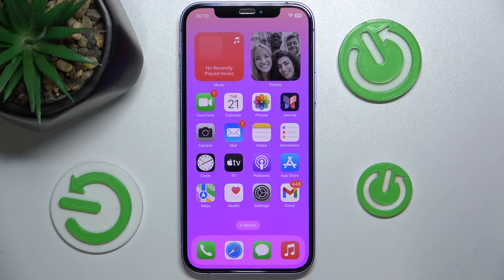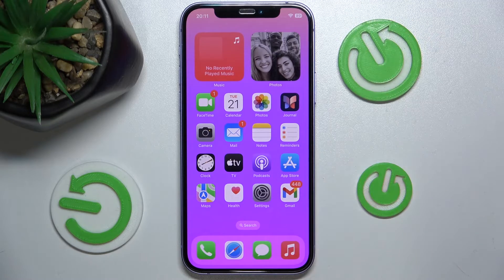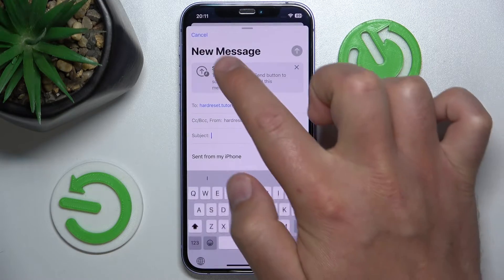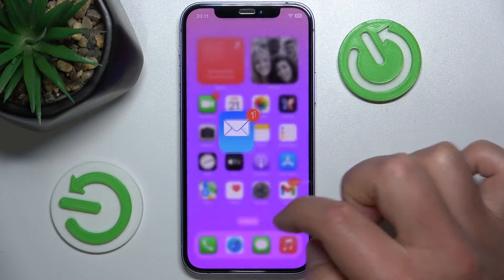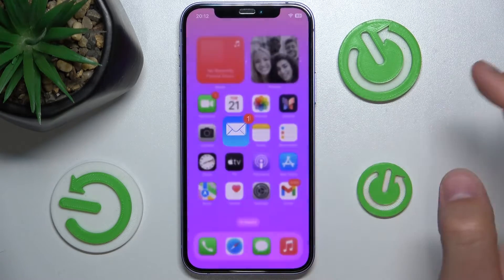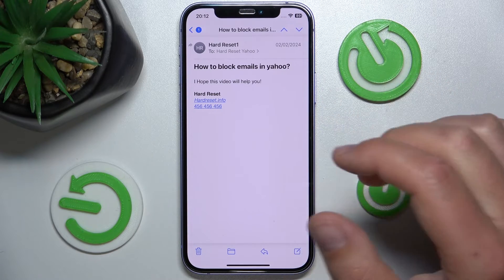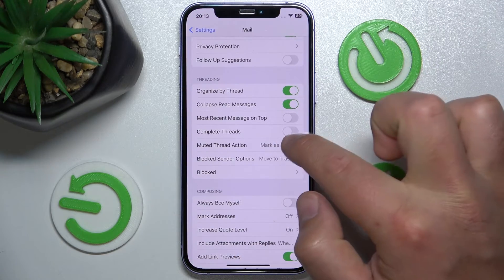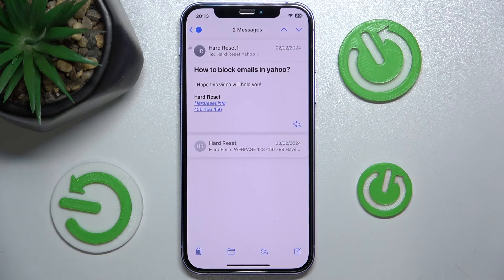Enable or Disable Complete Threads in Mail on iPhone: Organize Your Email Effectively!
Take control of how you view and manage email threads in the Mail app on your iPhone by enabling or disabling the Complete Threads feature. This function allows you to view all emails related to a conversation, including those stored in other folders, providing a comprehensive overview of the entire discussion. Here’s how to adjust this setting to suit your email habits.

How to enable or disable the Complete Threads feature in Mail on your iPhone?
What does enabling Complete Threads do, and how does it change your email viewing experience?
Tips for using the Complete Threads feature to enhance email organization and retrieval on your iPhone.